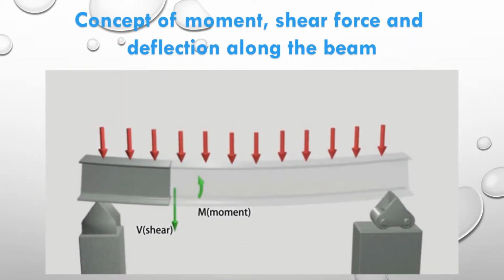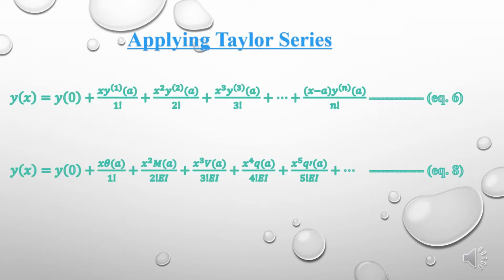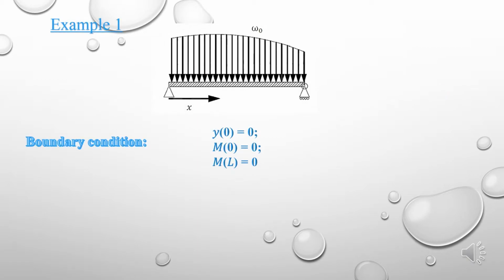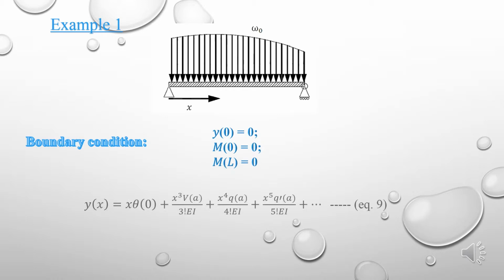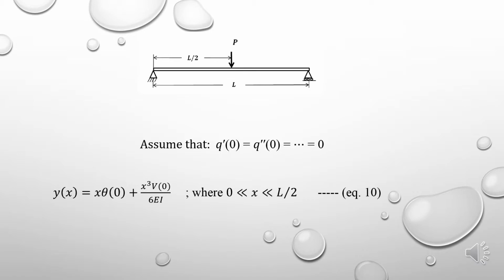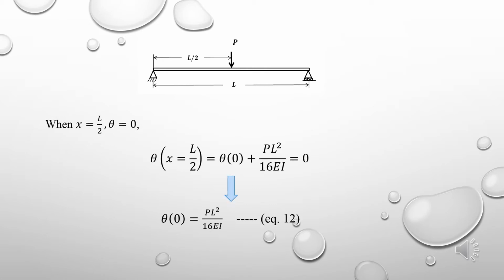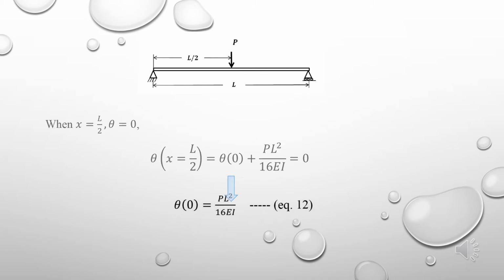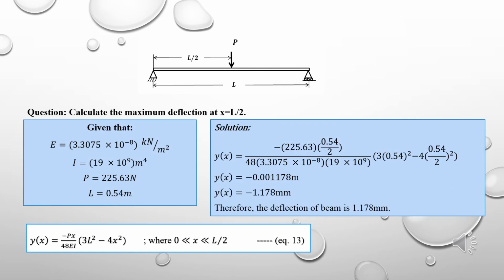Calculate deflection of beam using Taylor Series